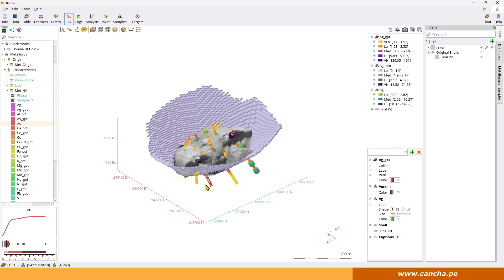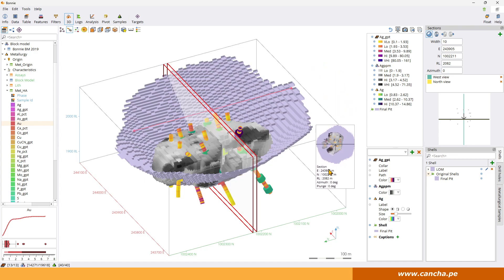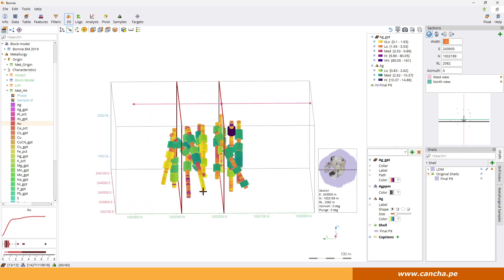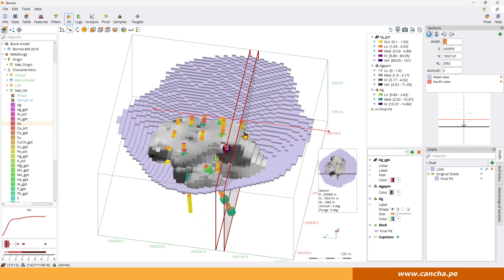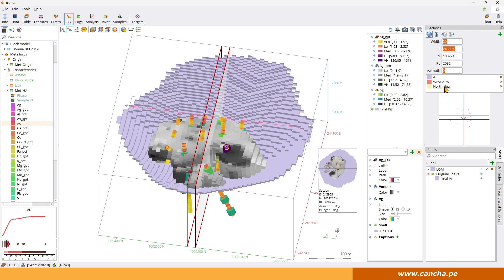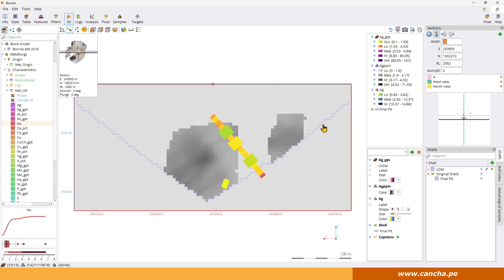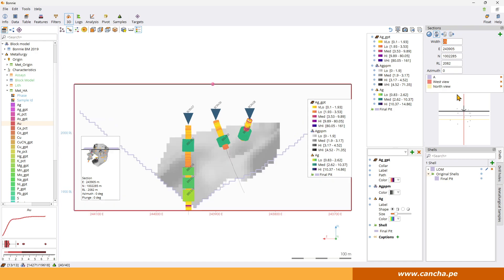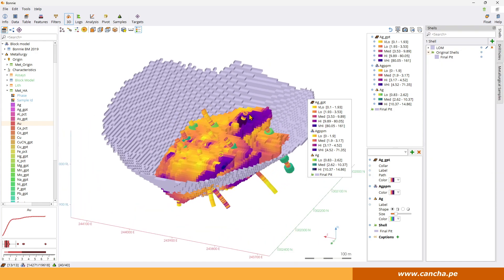Cancha 3D Sections Tutorial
This video tutorial teaches how to use the section mode in Cancha to see 2D sections of the drilling, block model, metallurgical samples, and shells.